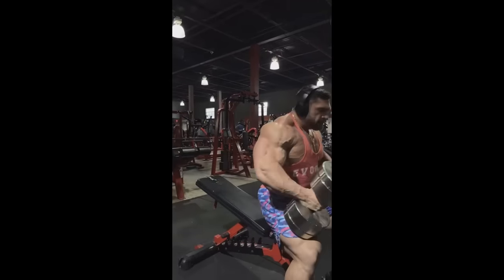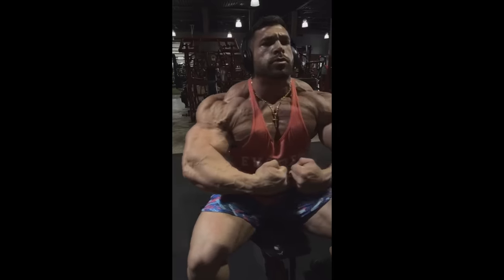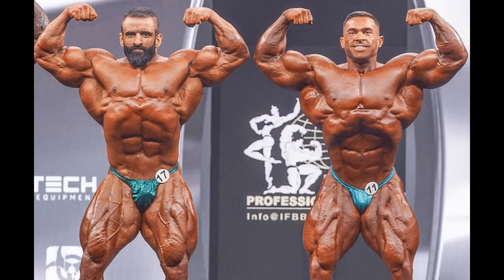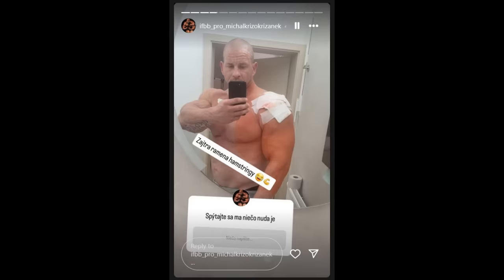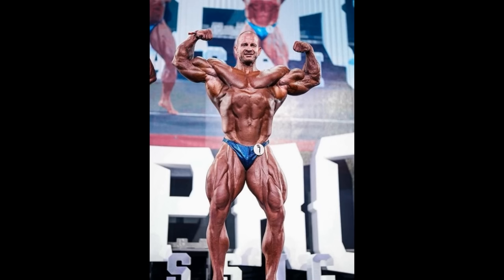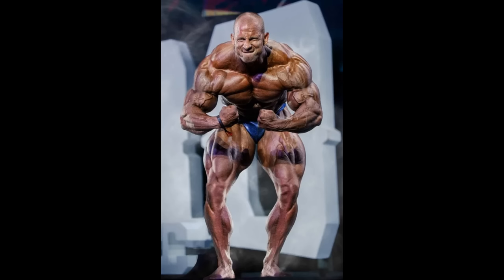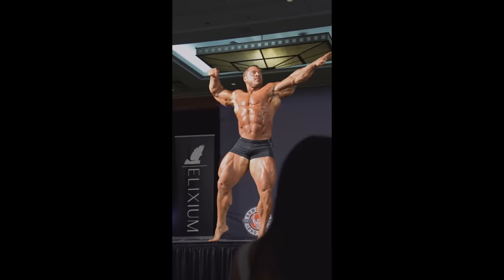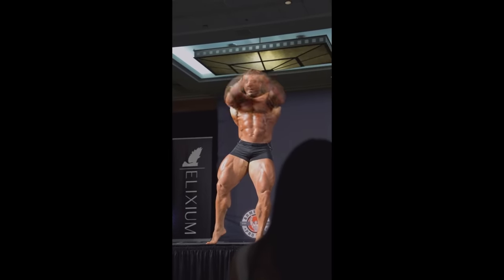Derek Lunsford BIG IMPROVEMENTS + Krizo FIXED His Shoulder Problem + Brett Wilkin a Top 10 Olympian?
TIMESTAMPS
00:00 - Intro
00:10 - Derek Lunsford BIG IMPROVEMENTS
04:48 - Krizo FIXED His Shoulder Problem
08:46 - Brett Wilkin a Top 10 Olympian?